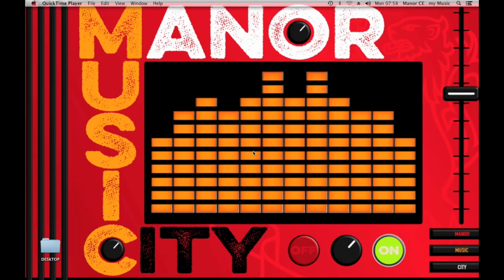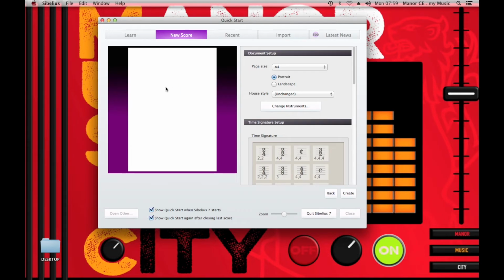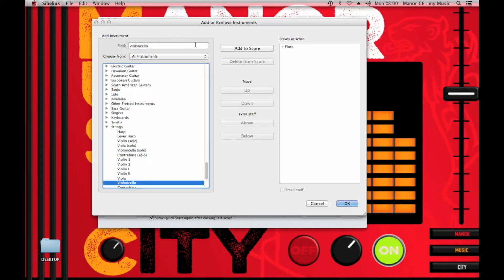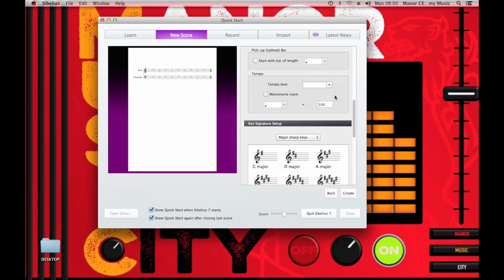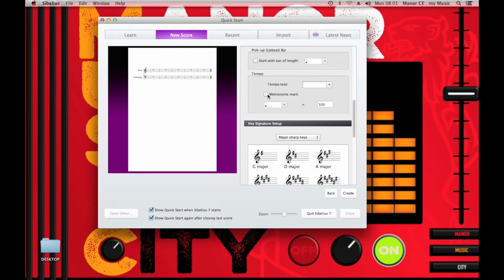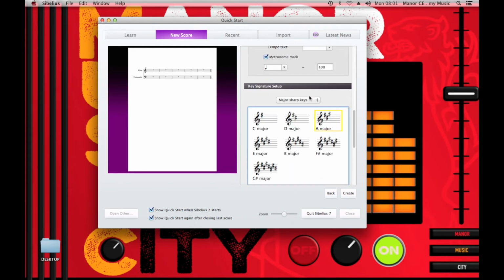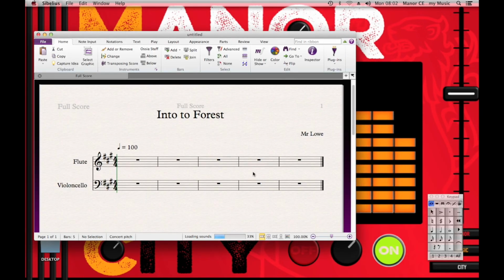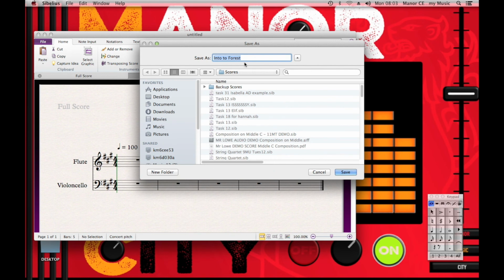Getting started in Sibelius Part 1 Creating a New Project